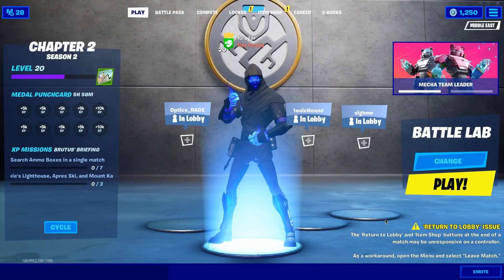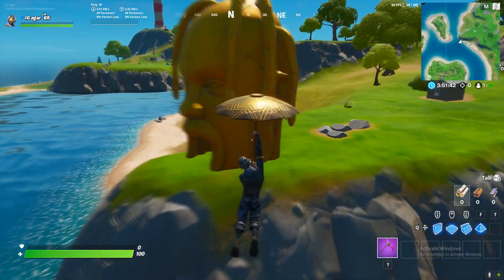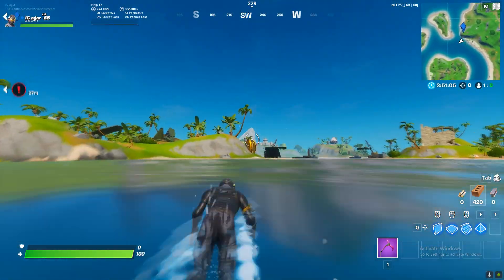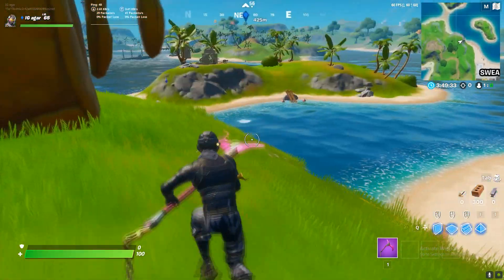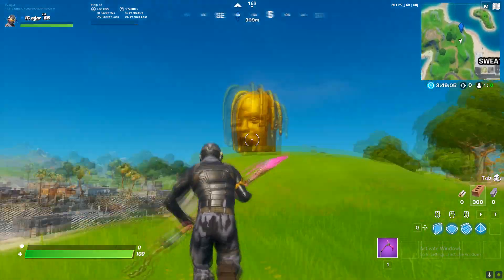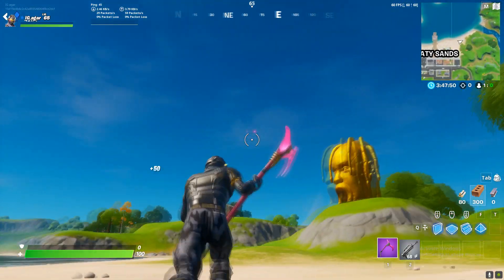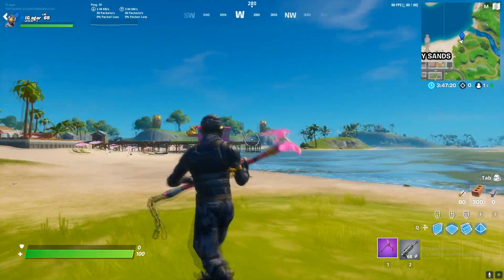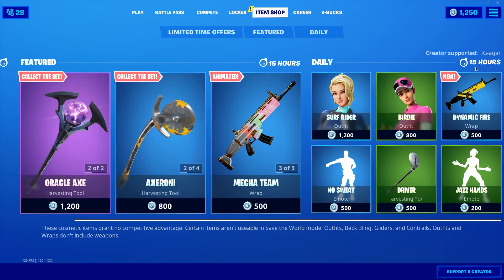Bounce off of different giant Astro heads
Bounce off of different giant Astro heads - Travis Scott's astronomical challenges